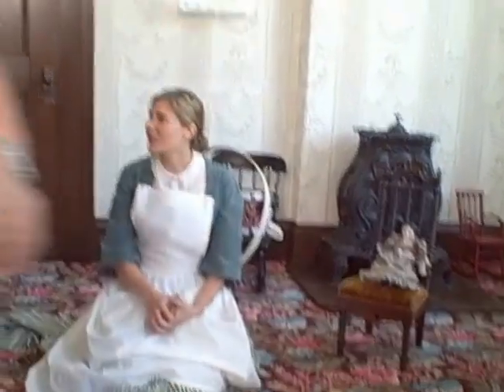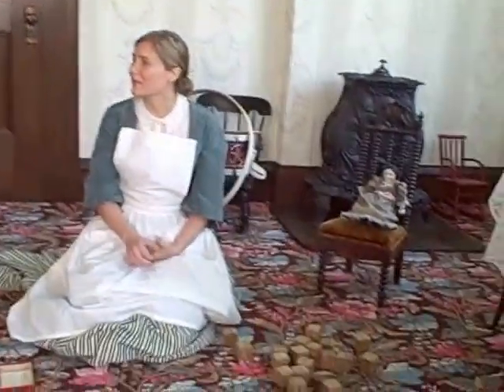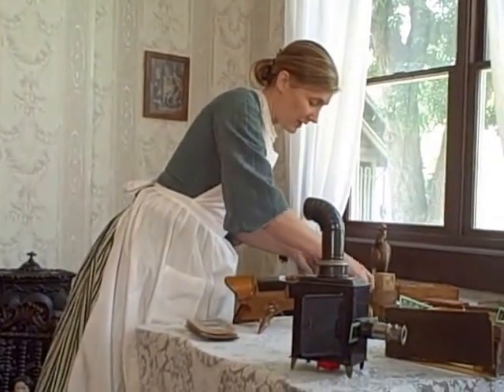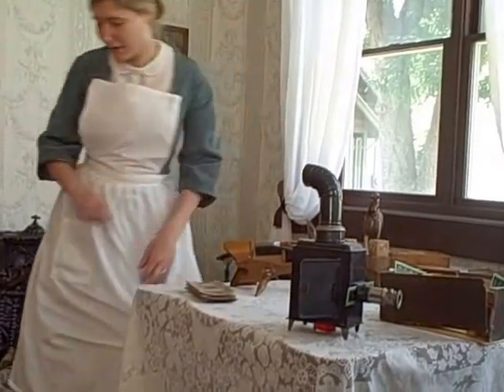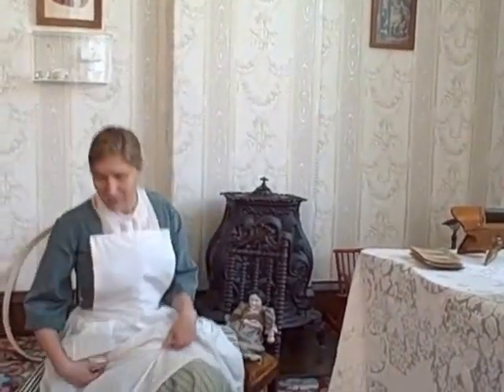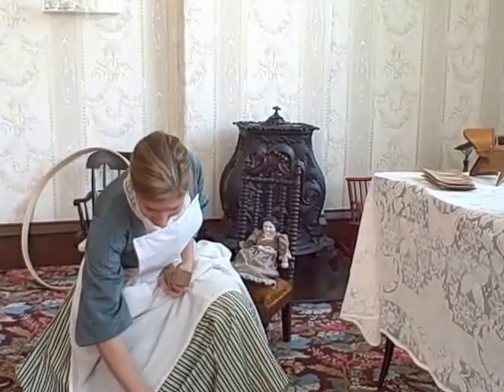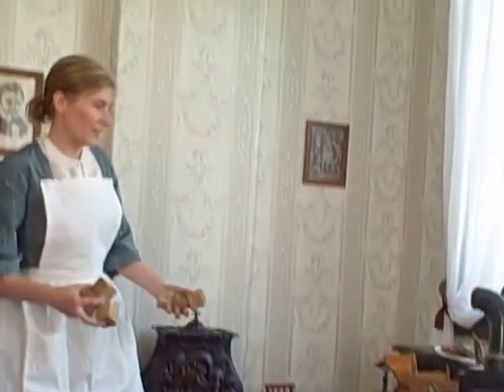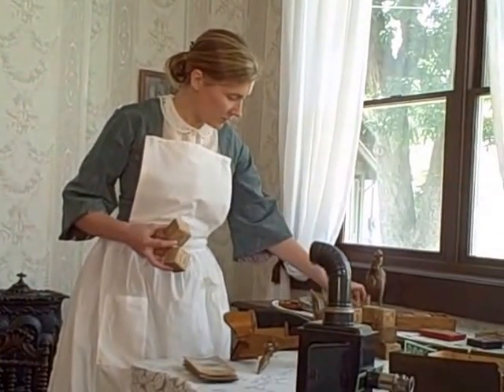A Servant's Tour of Edwards Place: Toy Room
A Servant's Tour of Edwards Place: Toy Room.  Reenactment of an Irish servant c: 1867